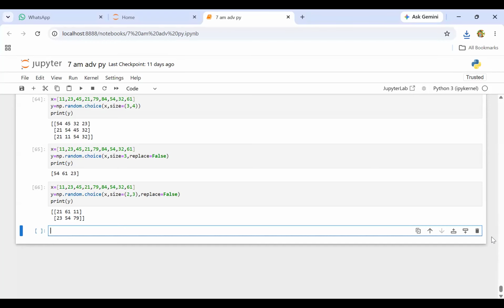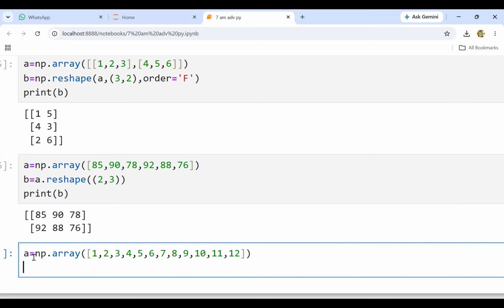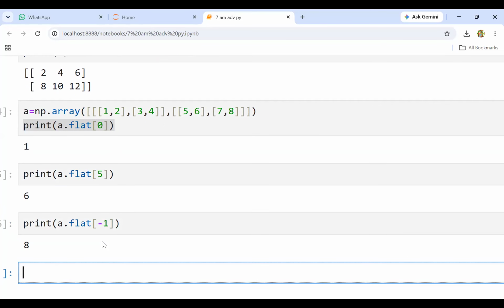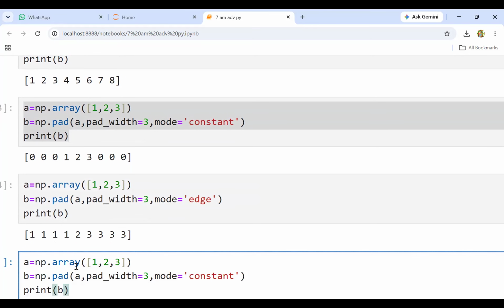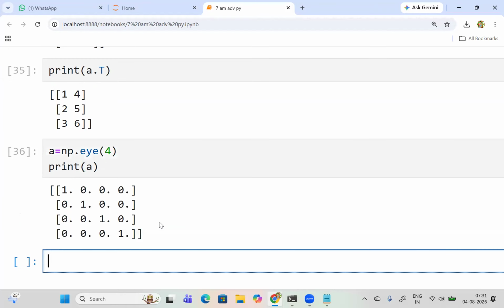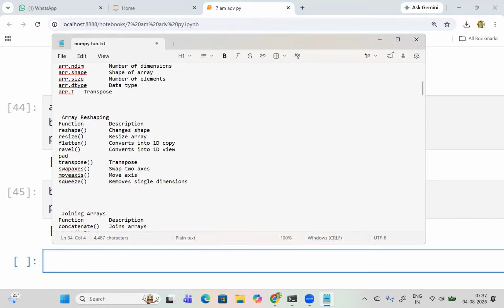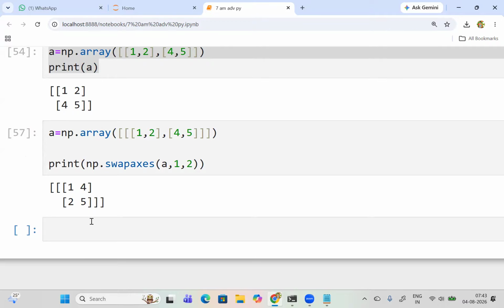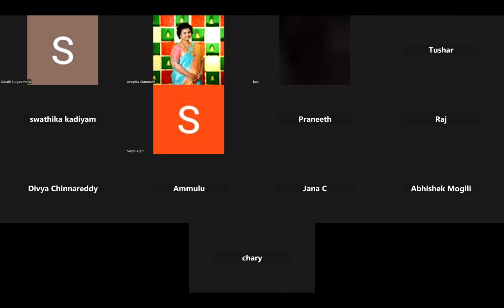Day 24 -- NumPy Arrays 02